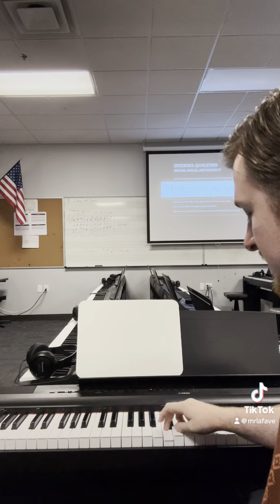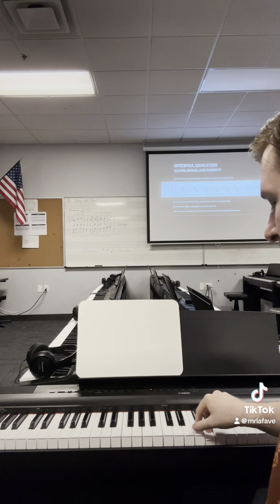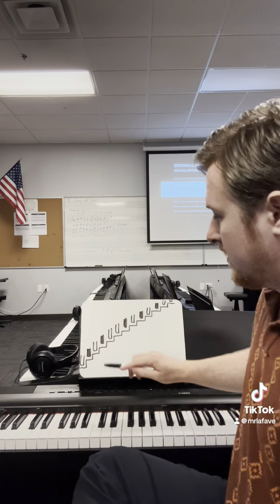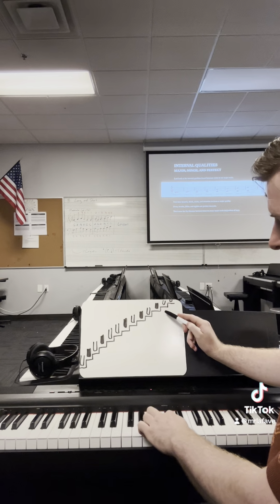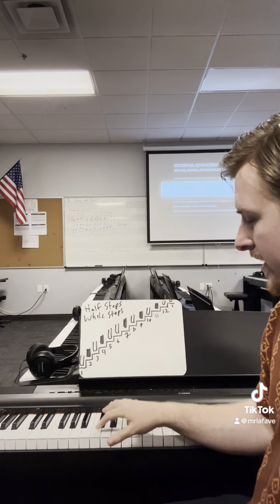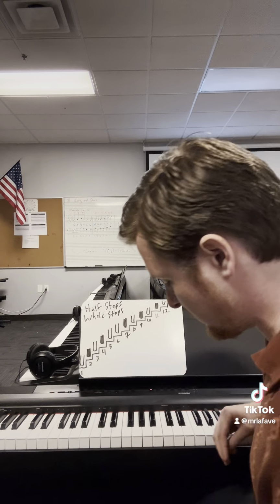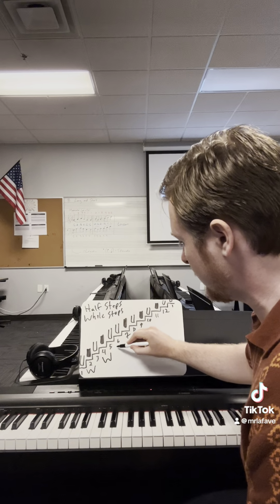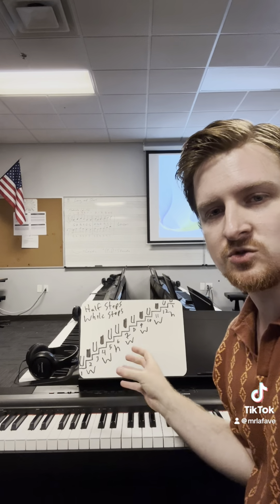Piano Tips 3. The Keyboard as a Whole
Emmett LaFave